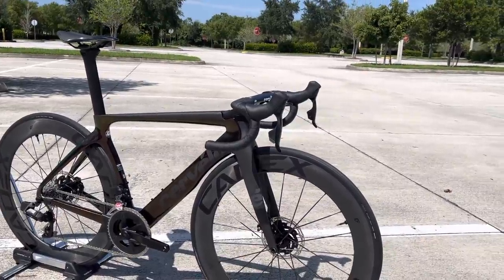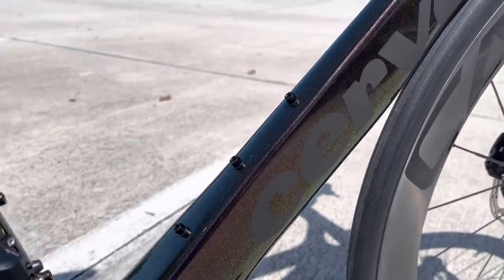2022 CERVELO S5 *CUSTOM BUILD* (CADEX 65 WHEELS SRAM RIVAL AXS) $9500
CERAMIC OSPW FOR ONLY $250!

GCperformanceyt.com